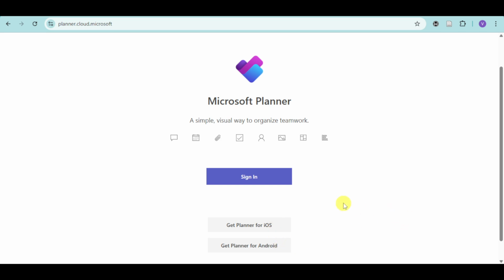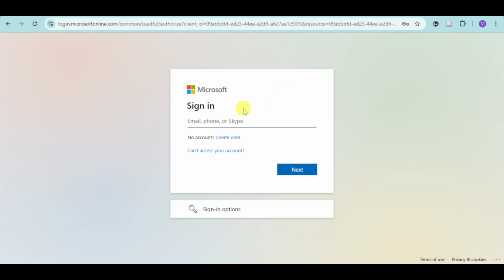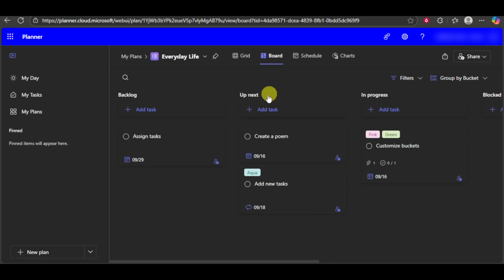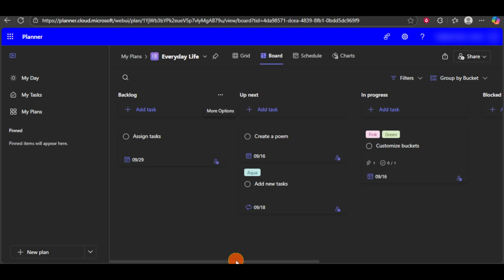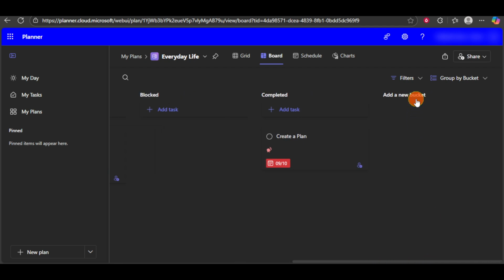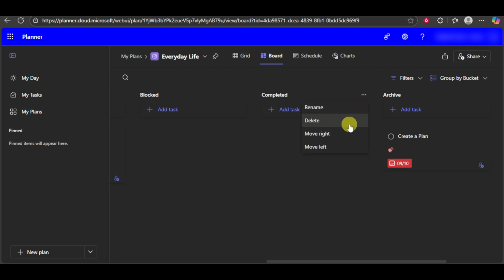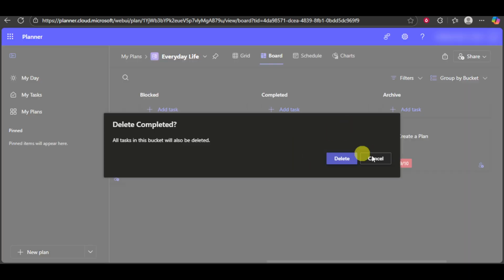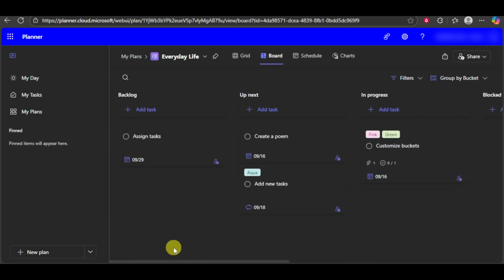How to Archive Buckets in Microsoft Planner 2025 (QUICK GUIDE)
Want to clean up old tasks without deleting them? In this tutorial, I’ll show you step by step how to archive buckets in Microsoft Planner so you can keep your board organized while saving past work for reference.

You’ll learn the current options for archiving buckets, how to move tasks into a completed section, and tips for managing old buckets with Microsoft 365 tools.